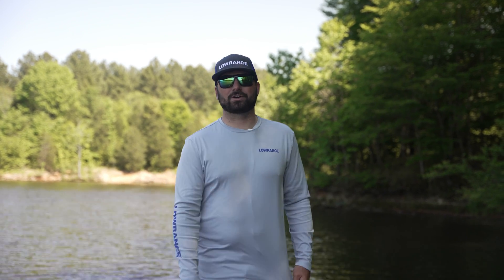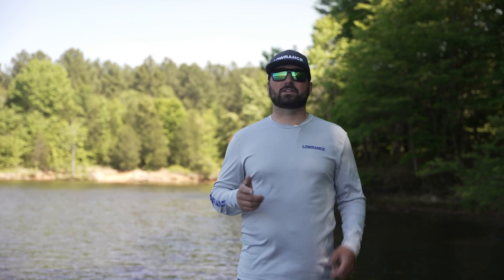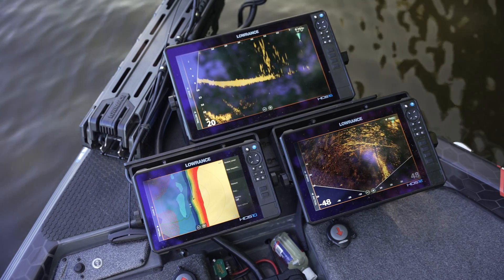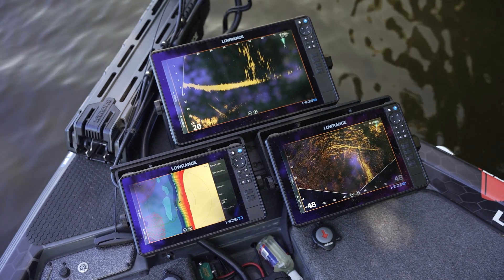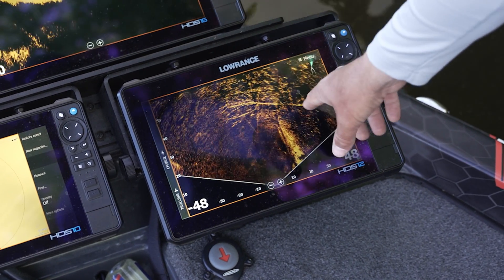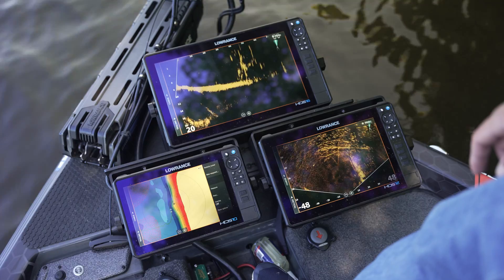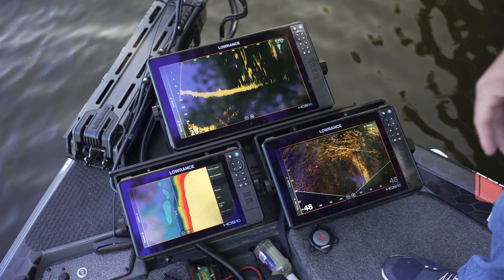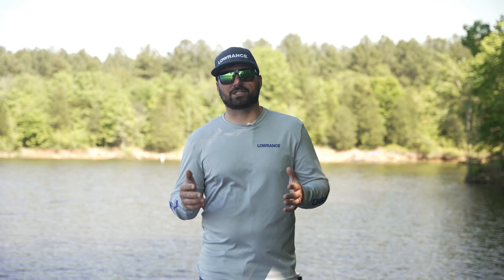Lowrance Ping Sync Feature - Explained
Join Mike Corbishley from Lowrance as he delves into the details of live sonar and the innovative Ping Sync feature of the Active Target 2. Discover how this feature can enhance your fishing experience by providing cleaner, more accurate images on your display.

Key Topics Covered:
Introduction to Ping Sync: Learn what Ping Sync is and how it improves sonar imaging.
Multiple Transducer Management: Understand how Ping Sync connects multiple transducers to eliminate pulsing effects.
Real-World Example: See Ping Sync in action on a boat with two Active Target 2 transducers, displaying clear images without interference.
Setup Instructions: Quick guide to enabling Ping Sync on your Lowrance display.